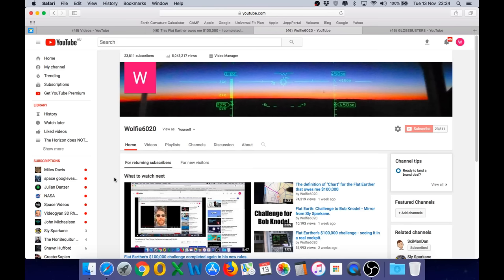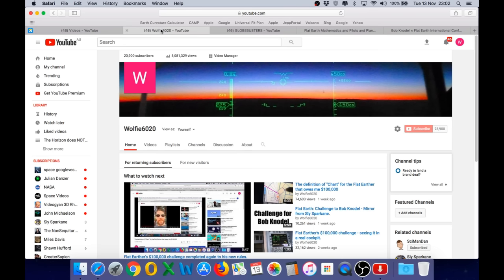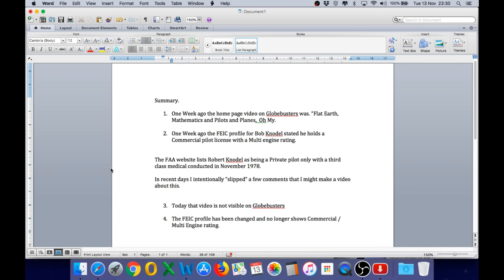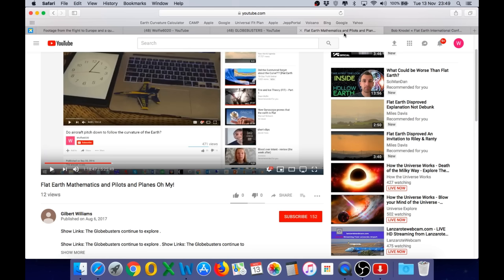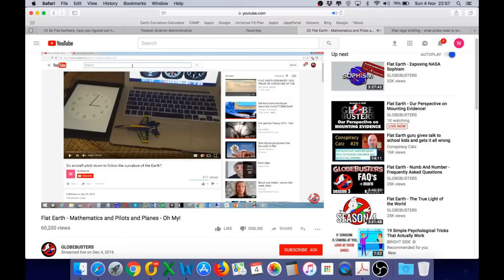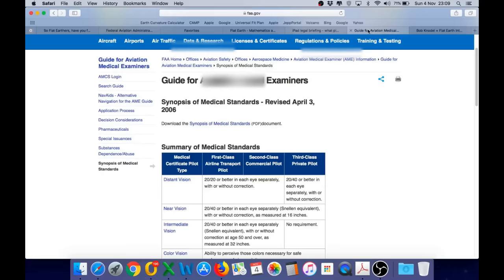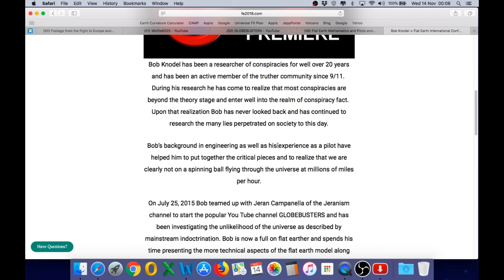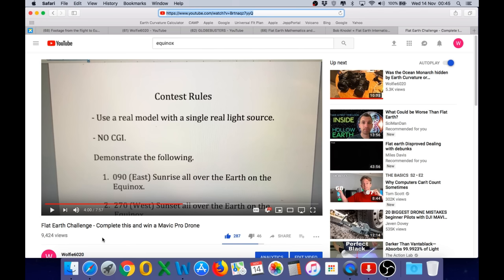Did this Flat Earther lie about being a Commercial Pilot?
Here is a screen shot of the comment Bob posted on my channel claiming to be a Commercial Pilot. He quickly deleted it when exposed but I had a copy.

Link to the Globebusters video.   Mirrored on another channel

Here is an archived version of the FEIC page as it appeared before they hastily changed it.

My FAA record.  Showing type ratings on the Global Express and HS 125 plus a current Class one Medical.